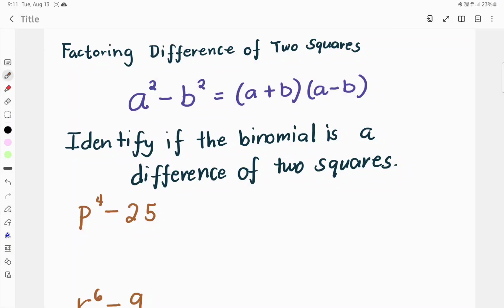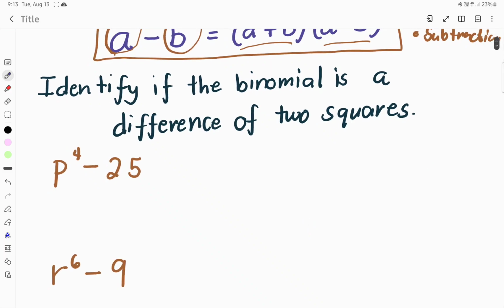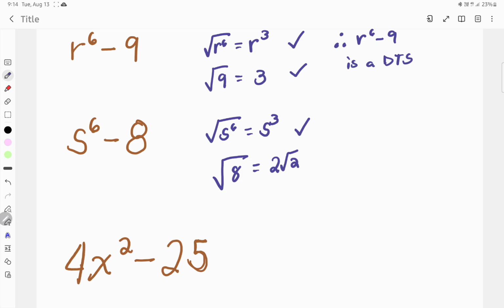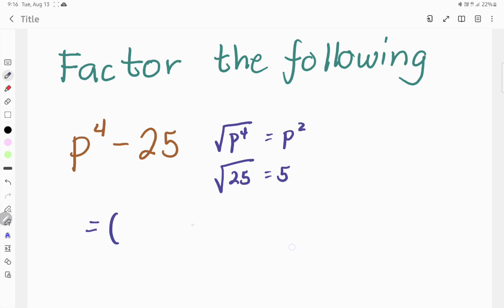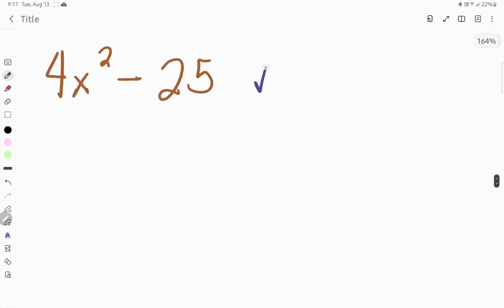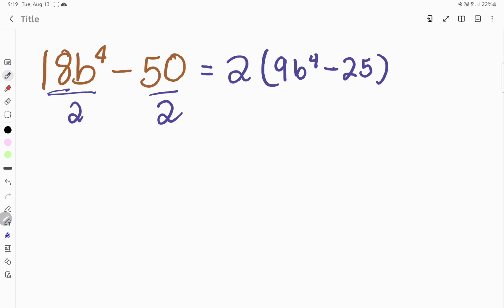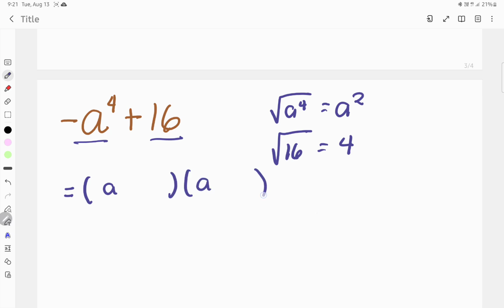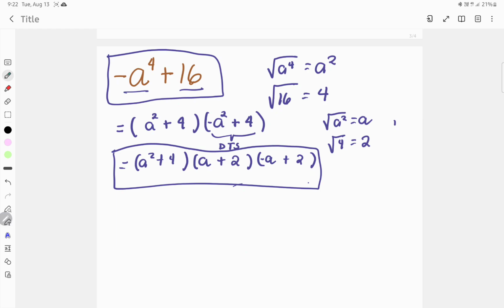Factoring Difference of Two Squares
Lesson Video on How to factor Difference of Two Squares.